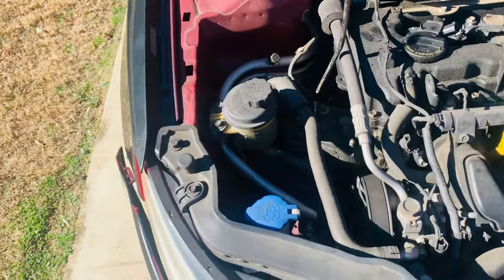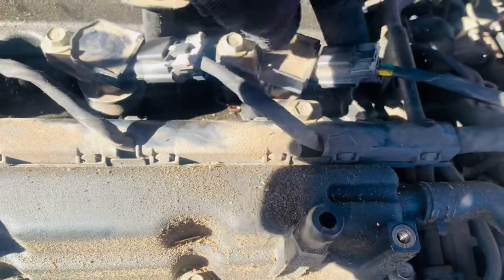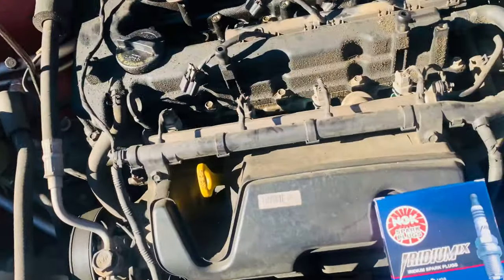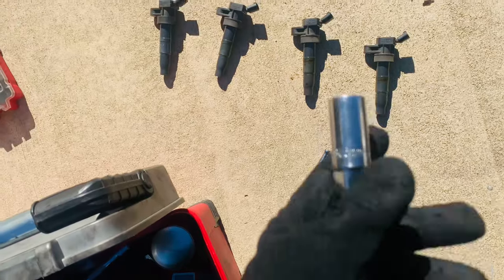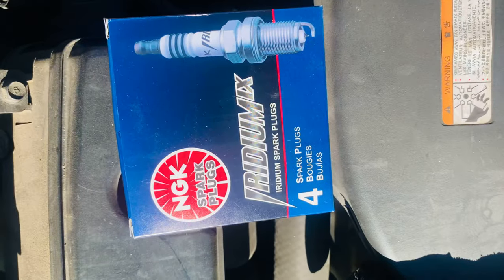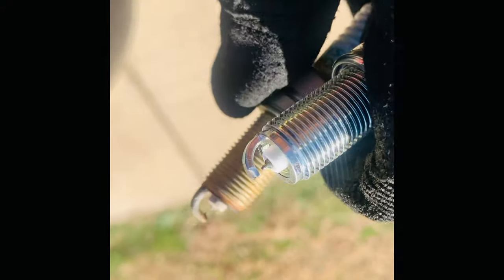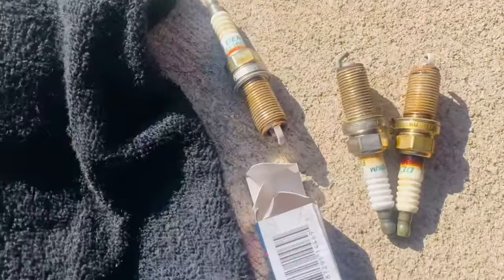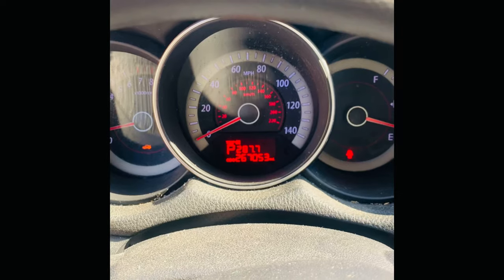How to change Spark Plugs on a Kia Forte | 2009-2013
Just a New York Guy living in North Carolina trying to make it to the sunshine state!

Instagram › notthereal_willsmithWeb resultsWilliam Smith (@notthereal_willsmith) • Instagram photos and videos

Hello I’m promoting my YouTube that will consist of vlogs and car reviews. Thank you for reading this far lol